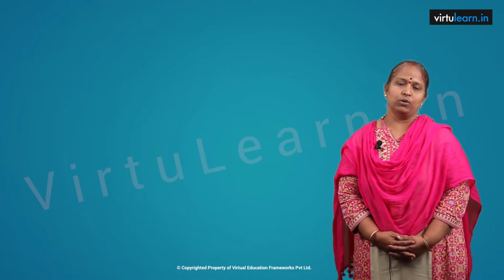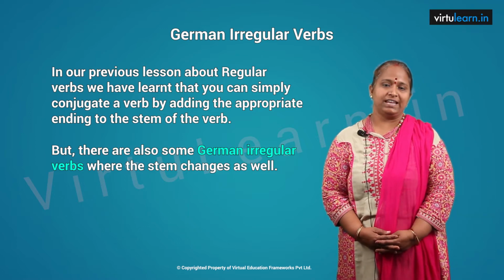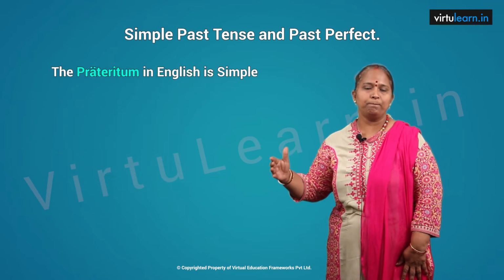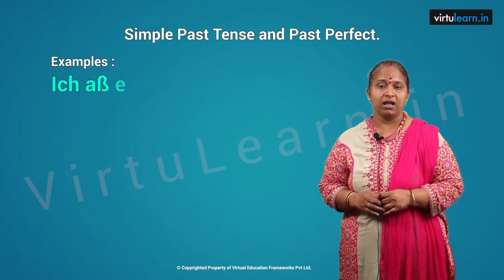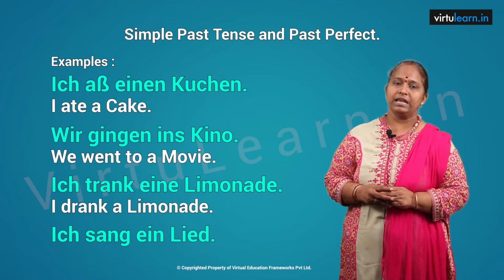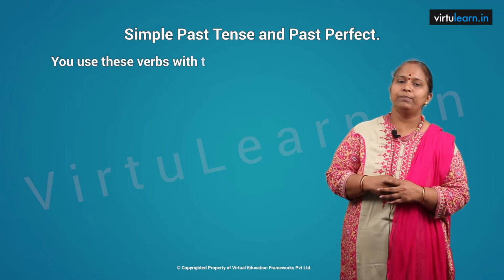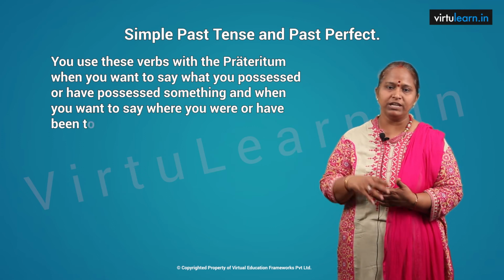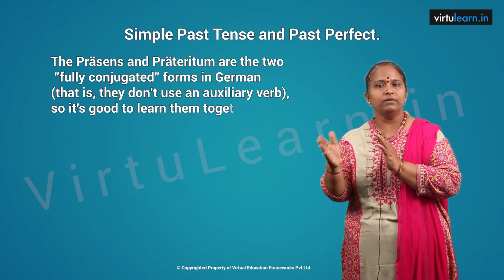GL34 Simple Past Tense and Past Perfect Part 1